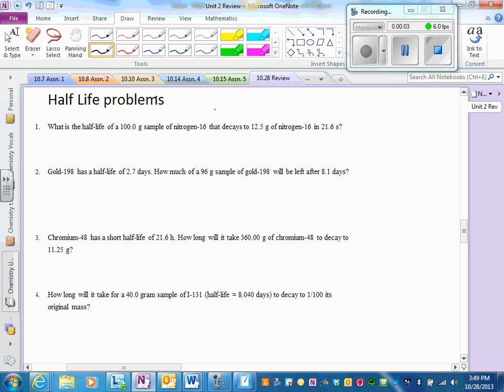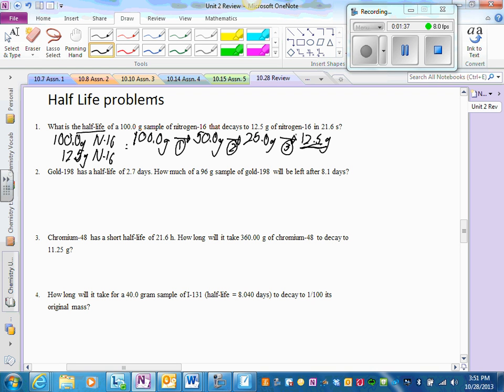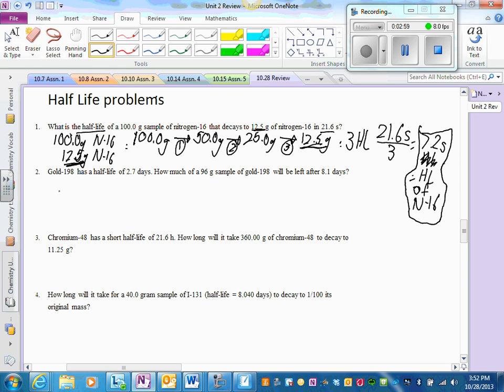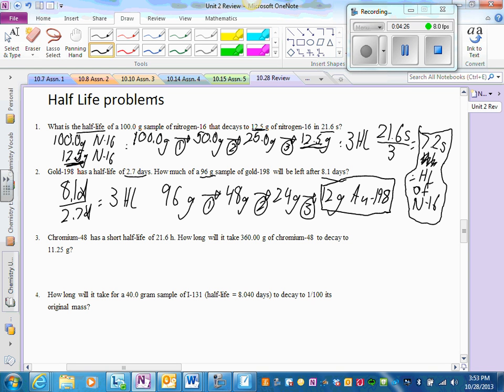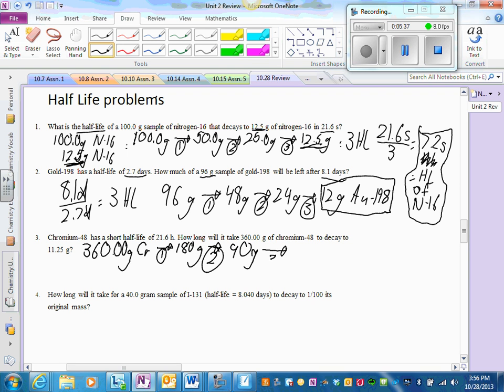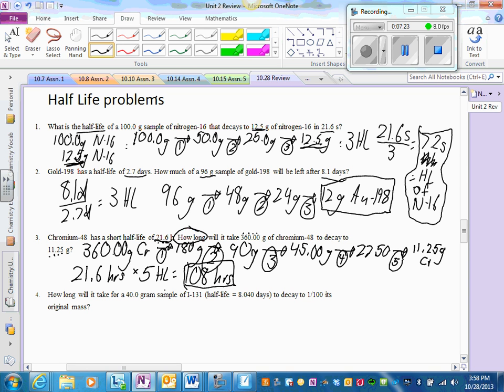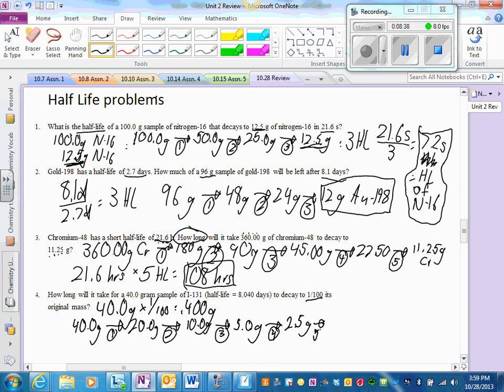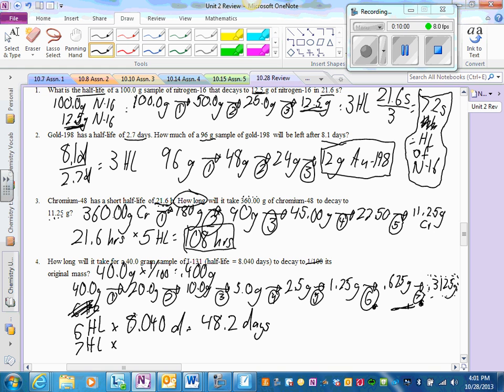Chemistry Unit 2 Review half lives